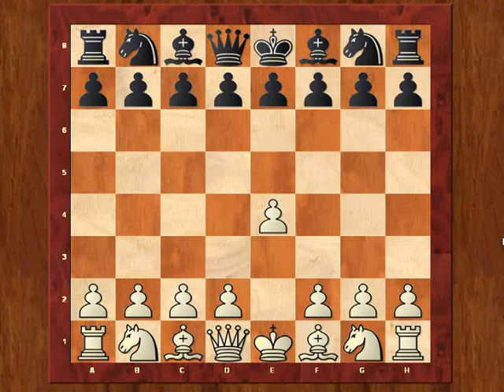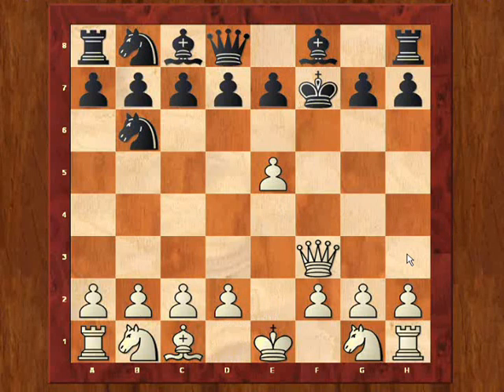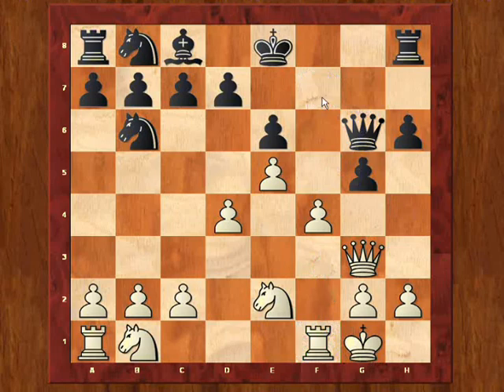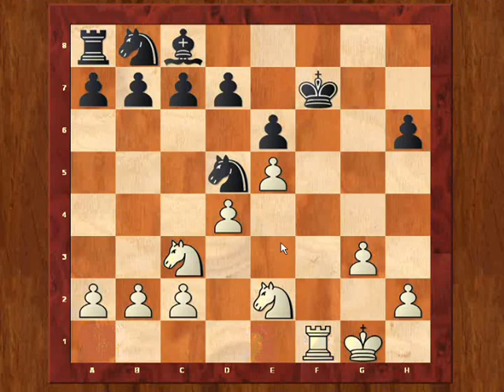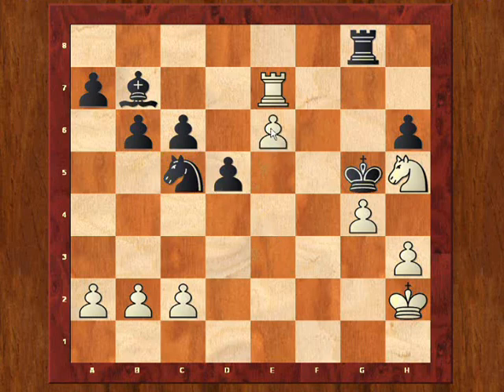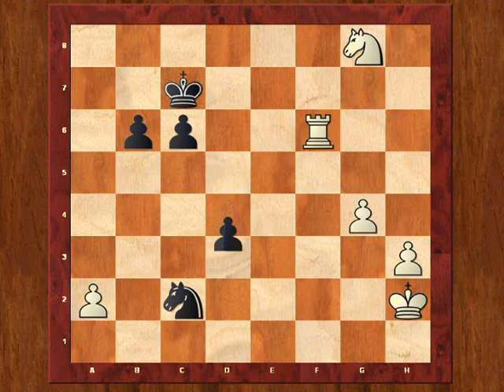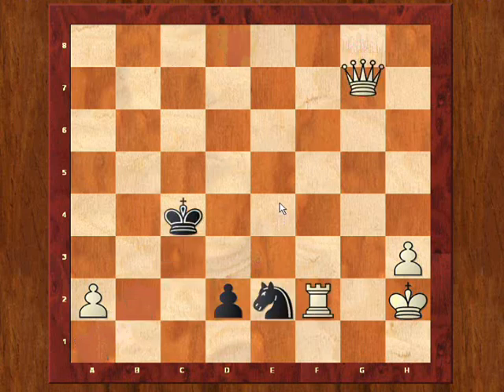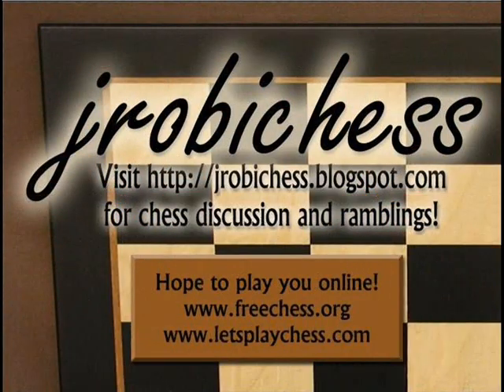Chess Match: jrobi (1445) vs onlyone (1910)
This match has me playing against the Alekhine's Defence.  As my opponent was rated significantly higher than me I tried something a little risky in the beginning with a bishop sack.  My opponent probably should have been able to win, but I think the sack through him off guard and probably made him feel like this would be an easy win, which caused him to make some positional mistakes that I was able to capitalize on.